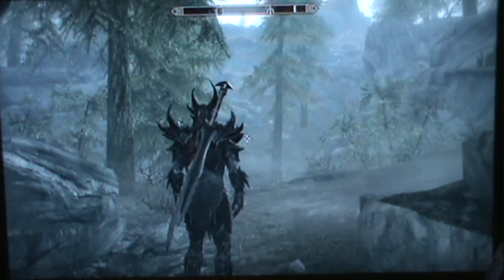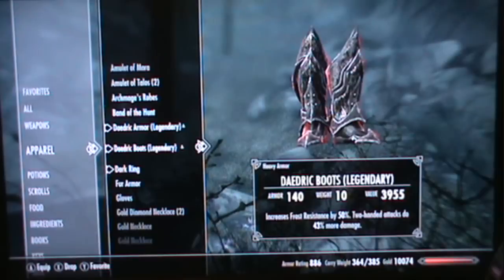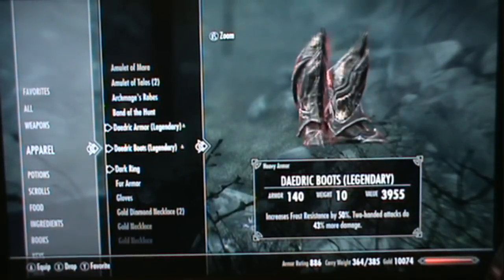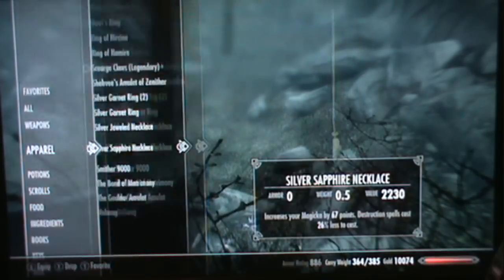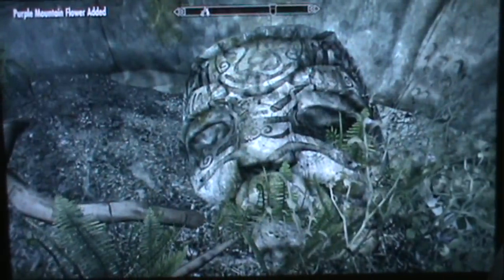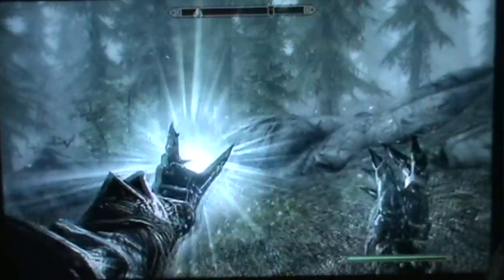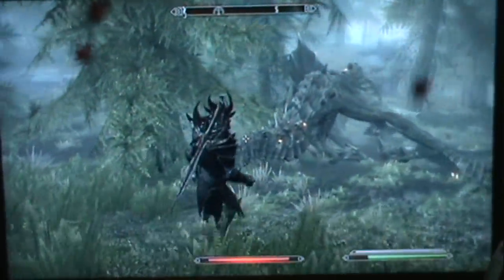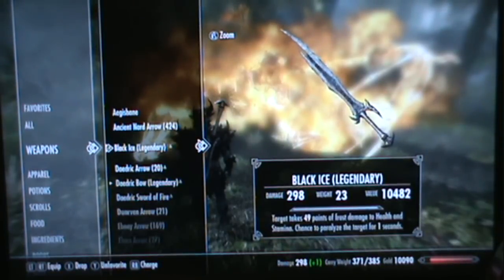Skyrim Infinite Magic Guide.wmv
Been playing this game to death since it came out, and now I have unlimited powaah! But seriously, found a exploit (DO NOT CHANGE IT PUWEEZ!) to use spells infinitely. Enjoy!
If you missed my last Skyrim video, and are too lazy to search for it, here it is